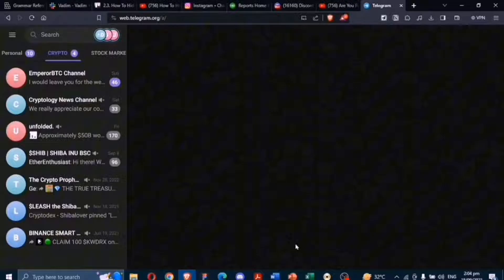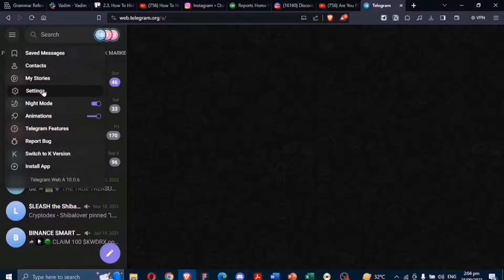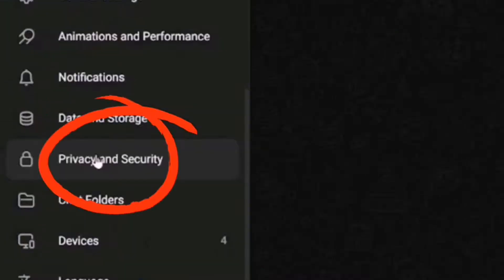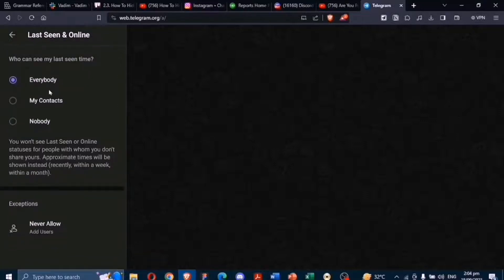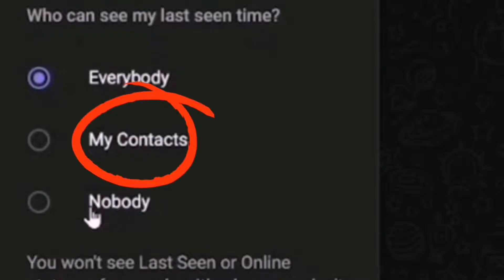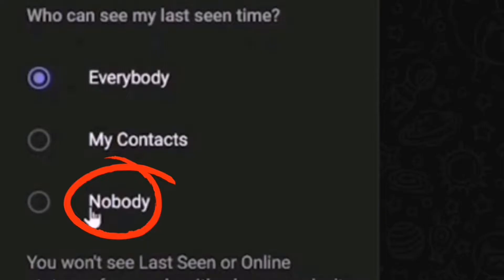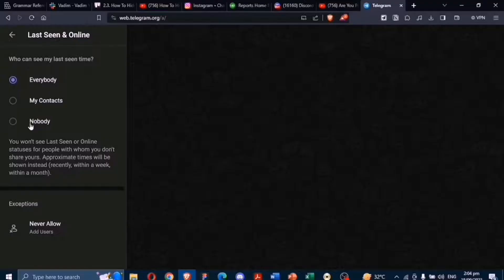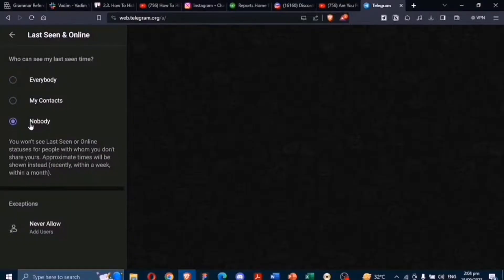How To OFF Telegram Online Status | Hide Last Seen & Online Status Telegram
In this video I'll show you how to turn off online status in Telegram and hide last seen time. The method is very simple and clearly described in the video. Follow all of the steps & hide online status and hide last seen status in Telegram.

00:00 Intro
00:15 Telegram Settings
00:25 Visibility Options
00:58 Hiding your Status from Everyone

# How to turn off online status in Telegram